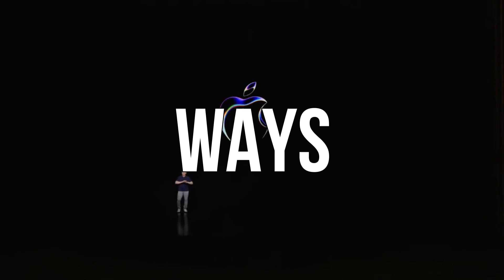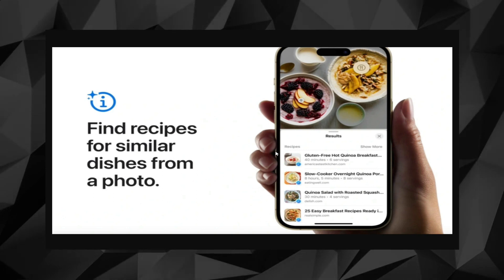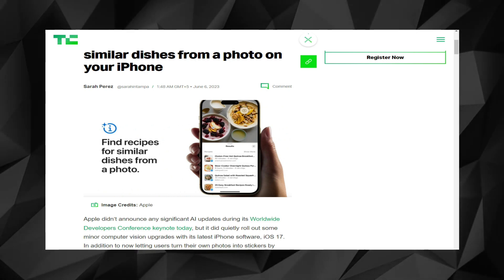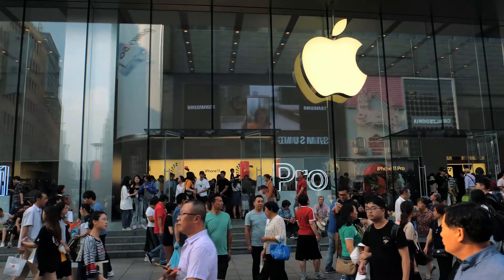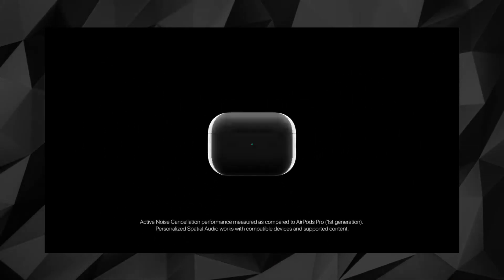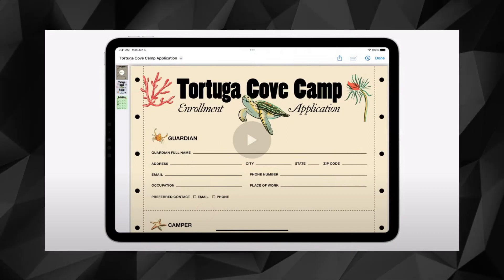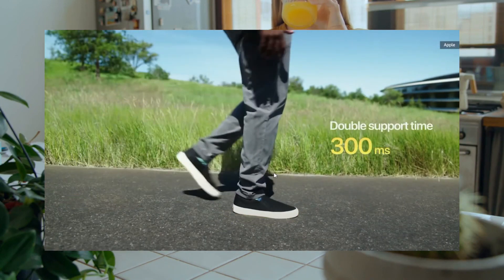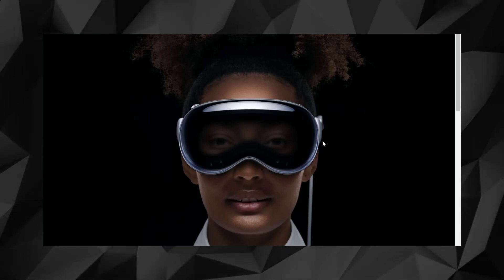New Insane AI releases Apple will be Using in it's New Products! (Explained in more detail!)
Our aim is to offer valuable insights and perspectives that will deepen your knowledge and understanding of this fast-paced industry.